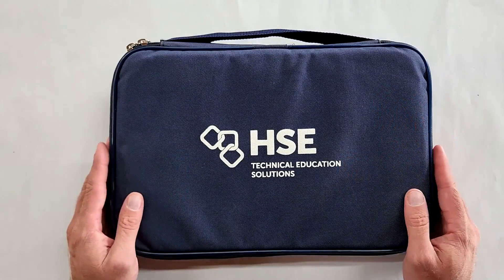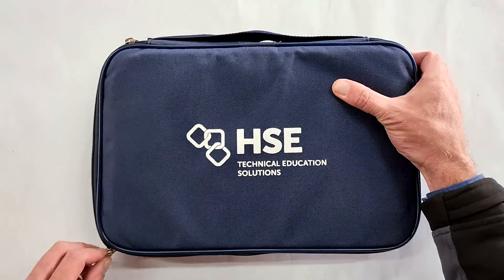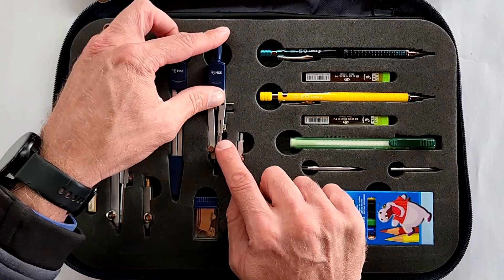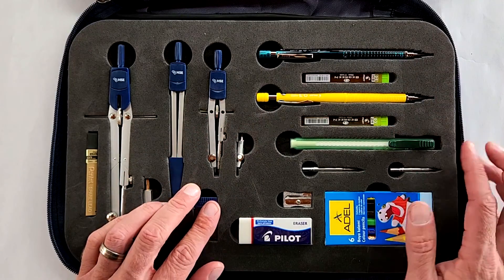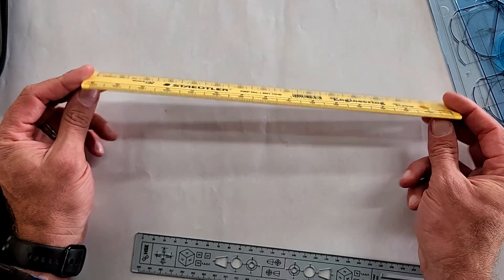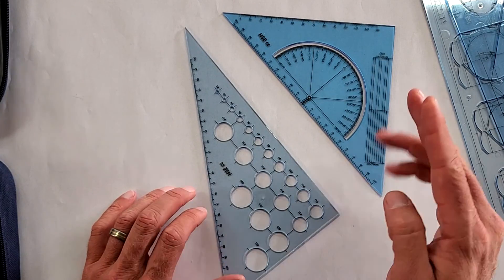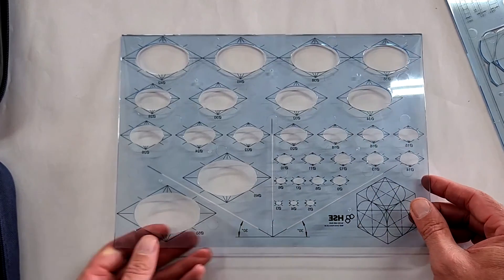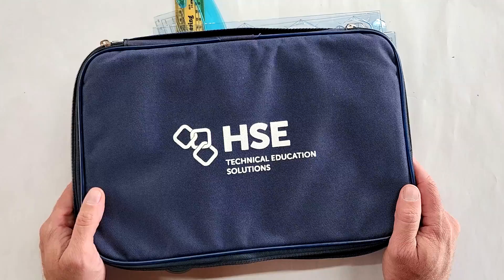This HSE Instrument Pack for EGD Students is LOADED!!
Ever wondered which instruments are required for Engineering Graphics and Design? Look no further than the HSE Instrument Pack showcased in this HowToEGD Video...